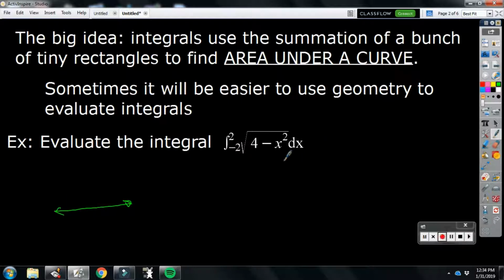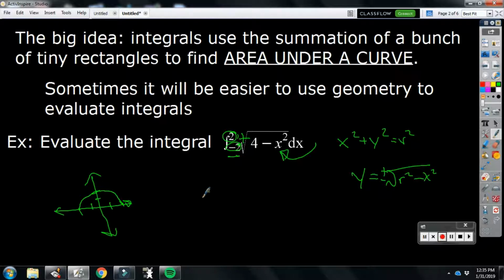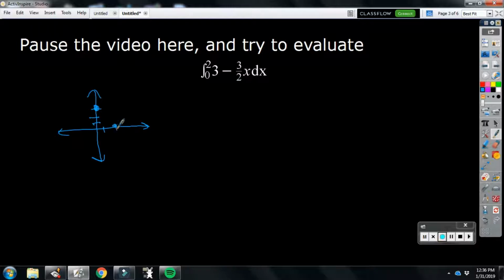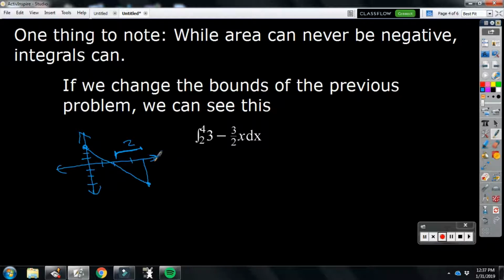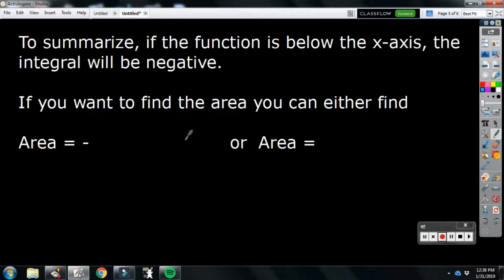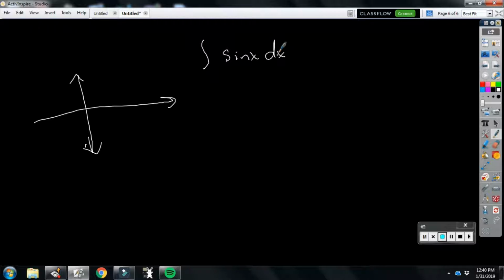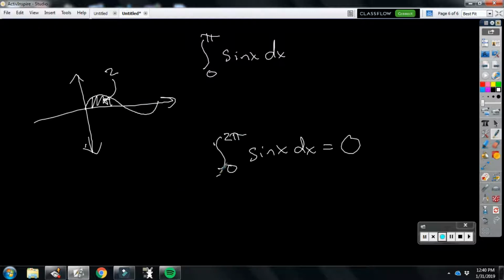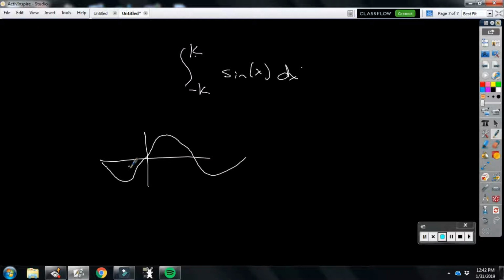6 2 Cont'd